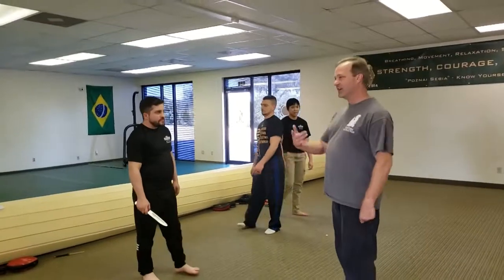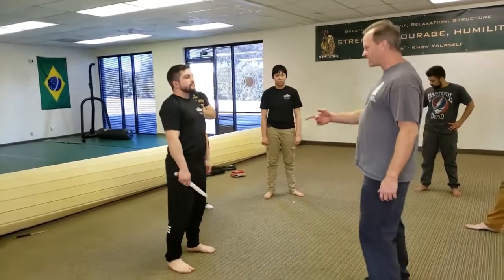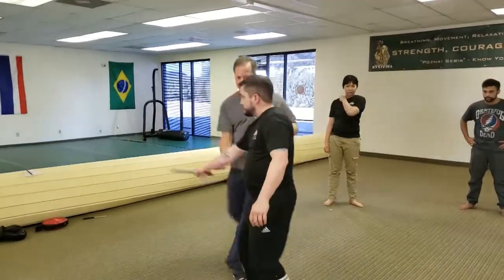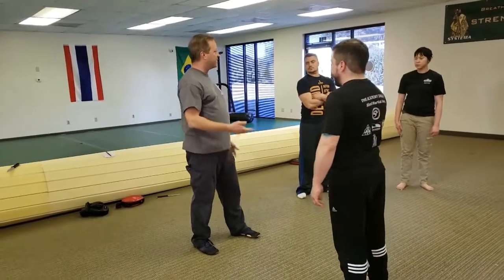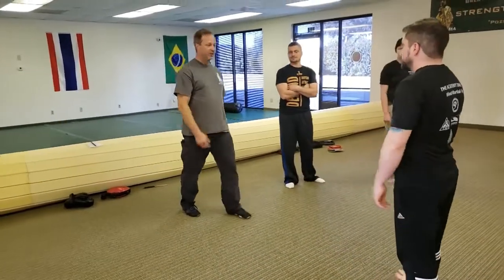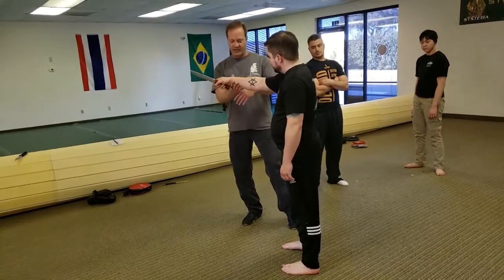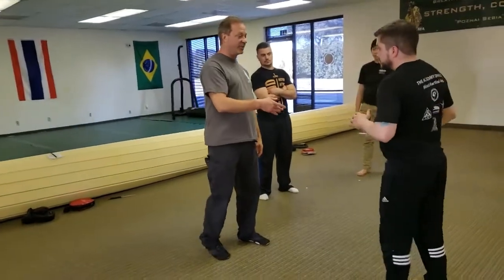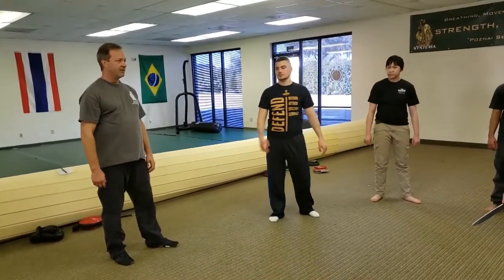Systema with Mark J - Dissecting Strikes Seminar: The Sling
The ability to sling or whip the attacker's arm can be a useful tool, especially against multiple attackers. Sling the first guy's knife hand into the next attacker's face and they get more cautious.

The arm motion is the same as a downward heavy-handed hammer strike with a simple body rotation. Keep your balance even and rotate the whole body to generate power, then let the heavy-hand drop.

Look for part 2 to see how to add a strike inside the slinging motion.

This clip was from the Dissecting Strikes Seminar taught by Systema Instructor Mark Jakabcsin in 2019 at The Academy Dallas.